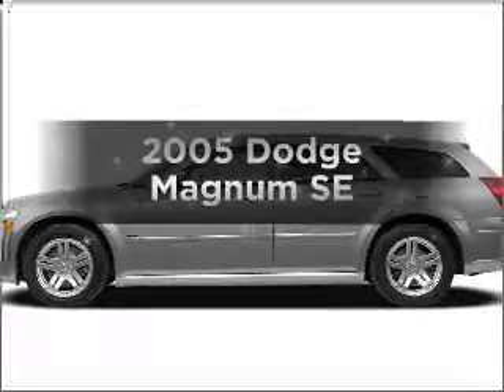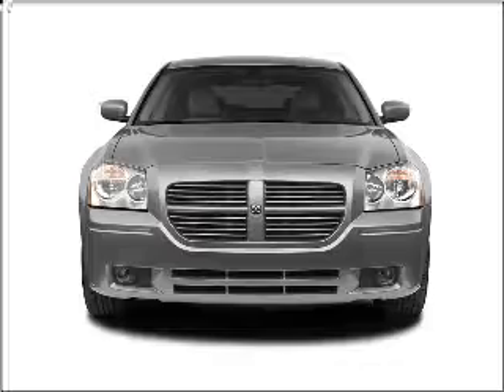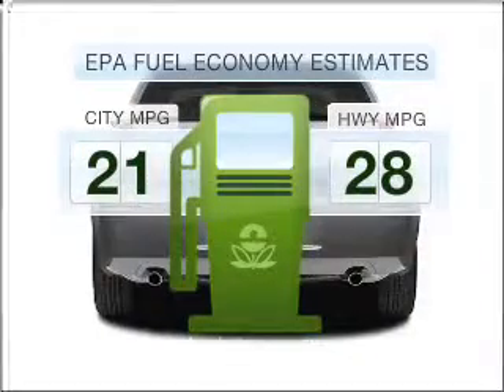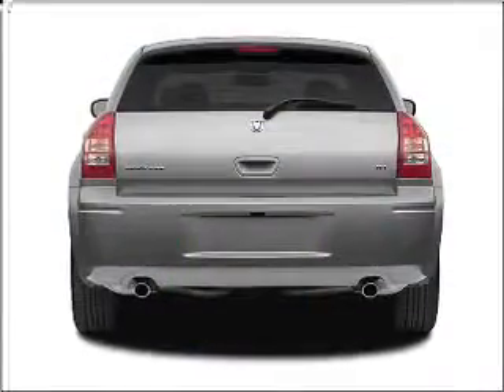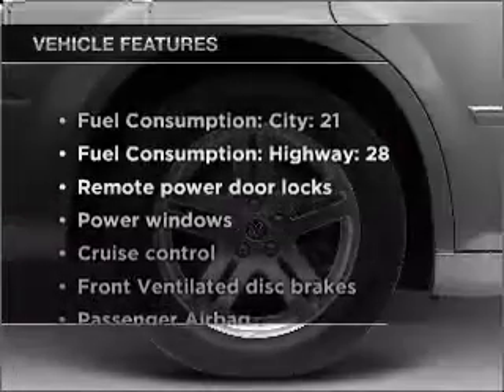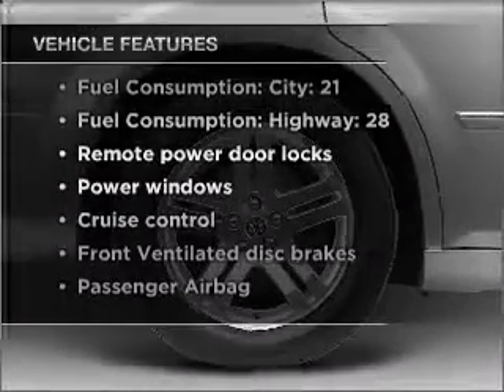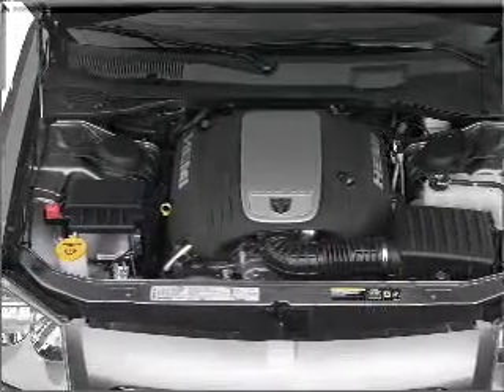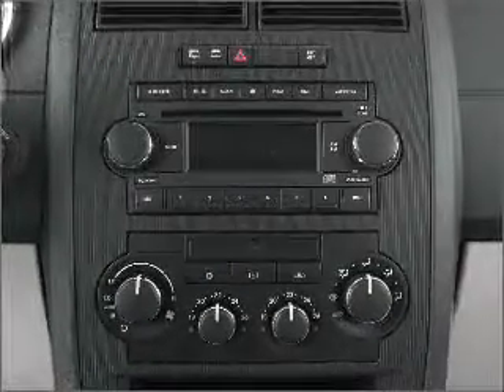2005 Dodge Magnum - Chesapeake VA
Year: 2005
Make: Dodge
Model: Magnum
Trim: SE
Engine: 3.5 liter 6 cylinder 24 valve
Transmission: 4-Speed Automatic
Color: Silver
Mileage: 66433
Address:
1717 S. Mi